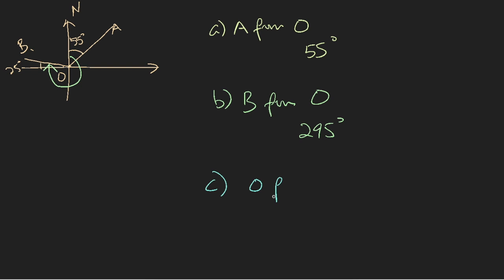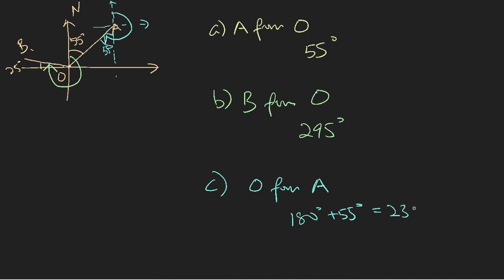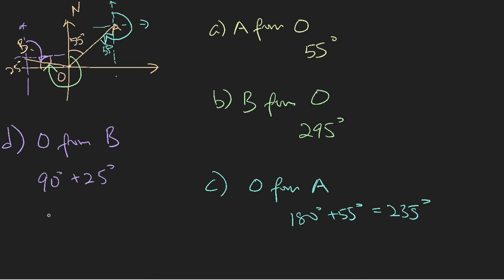Singapore Sec 3 E-Math: Topic 7.2 - Bearings - ManyTutors Academy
Topic 7.2. Applications of Trigonometry - Bearings

Just read from the North or y-axis in the clockwise direction.